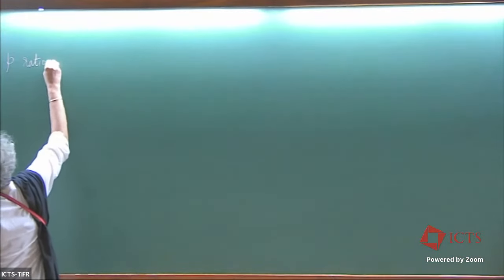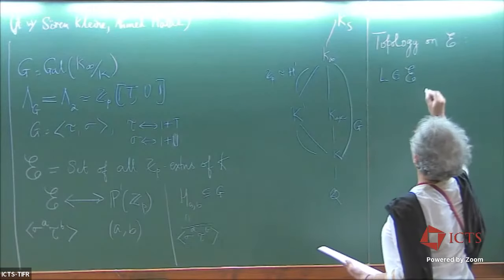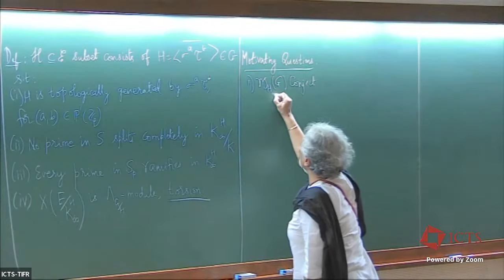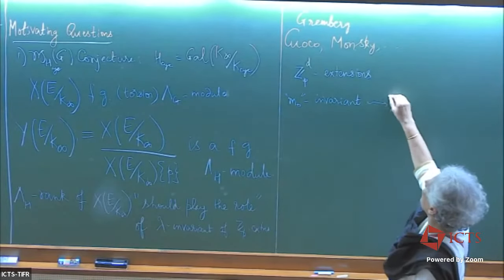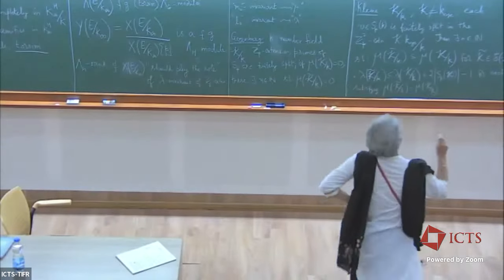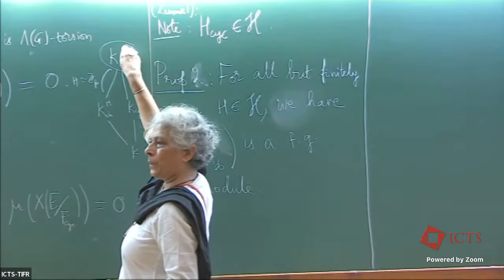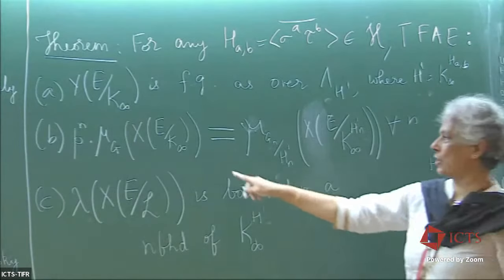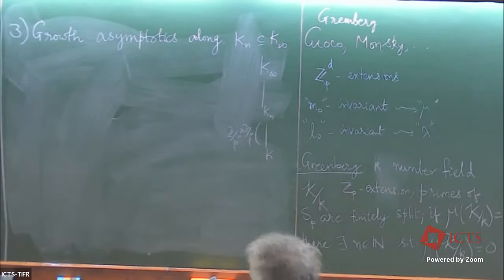Iwasawa invariants for elliptic curves in a family by Sujatha Ramdorai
PROGRAM

0:00:00 Iwasawa invariants for elliptic curves in a family
0:13:31 Definition
0:16:37 Motivating Questions
0:24:29 Papers - Greenberg, Guoco, Monsky
0:27:04 Greenberg
0:30:12 Kleine
0:34:42 Example
0:40:52 Lemma 1 - Note
0:41:13 Proposition 2
0:47:20 Theorem
0:53:06 Applications
0:56:48 Examples
1:03:24 Q&A